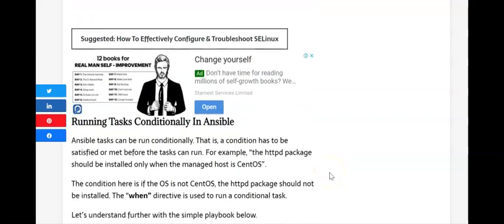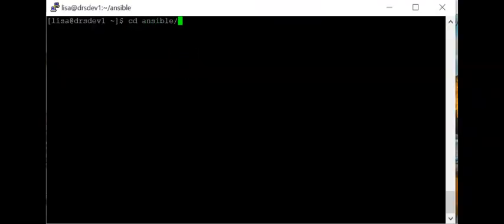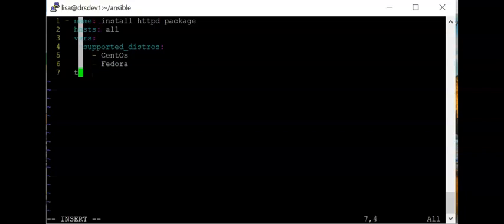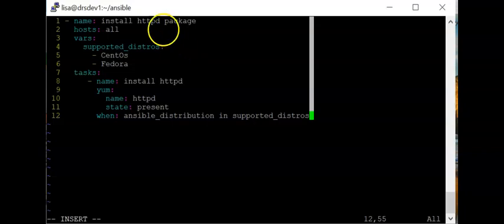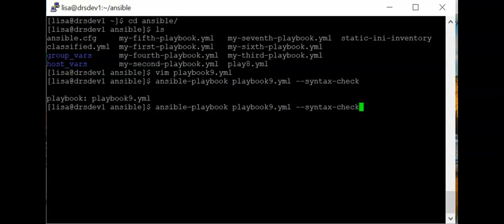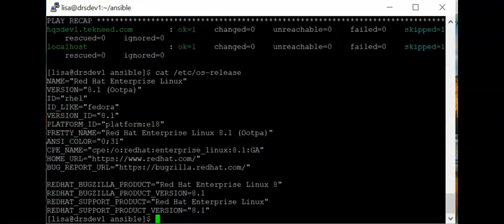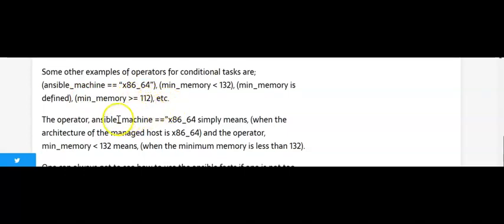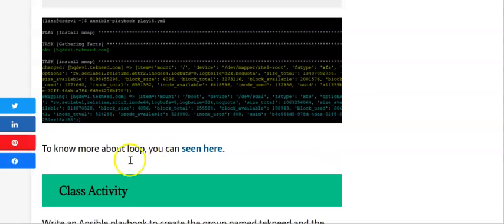Running Tasks Conditionally In Ansible - RHCE || EX294 (Lesson 10B)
Learn how to run Ansible tasks conditionally.